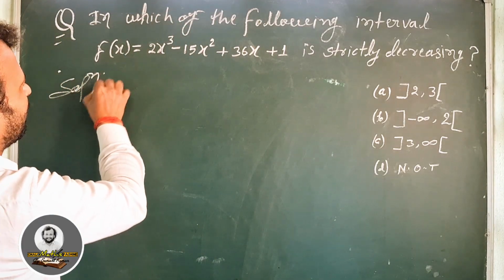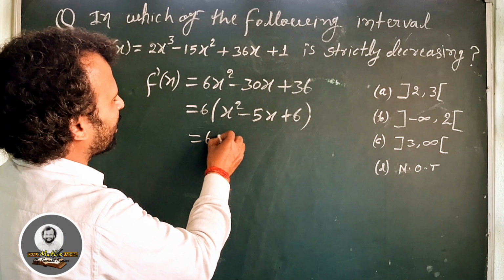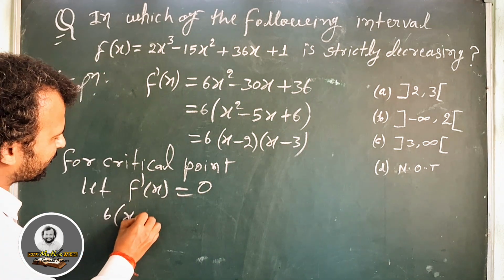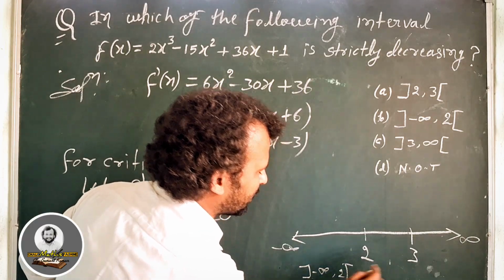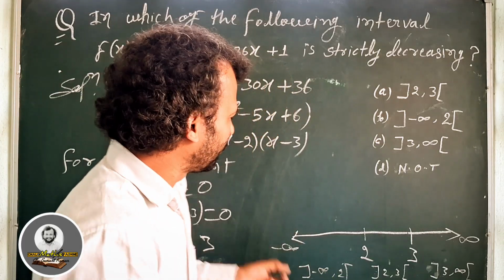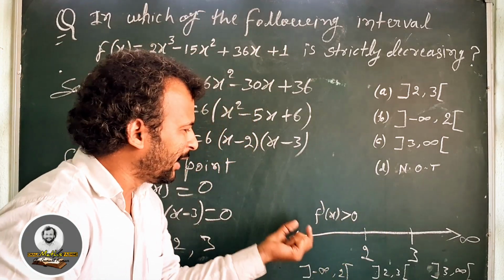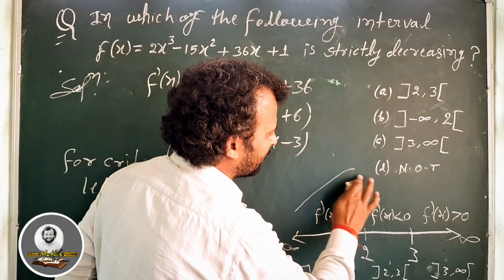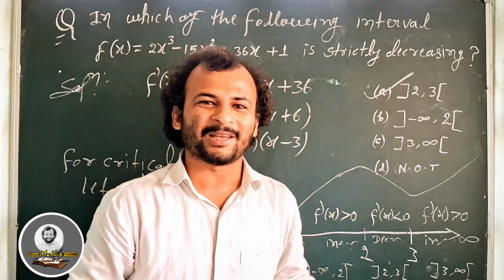In which of the following interval f(x)= 2x³ - 15x² + 36x +1 is strictly decreasing?